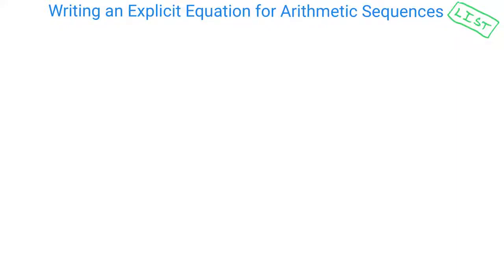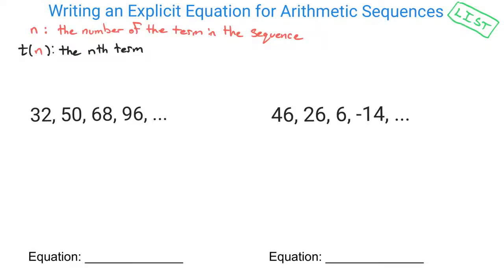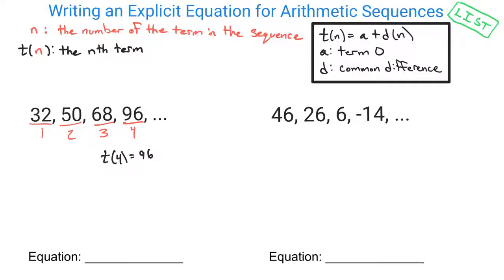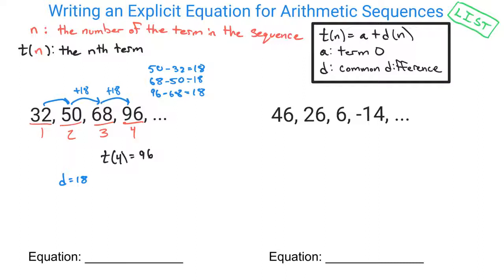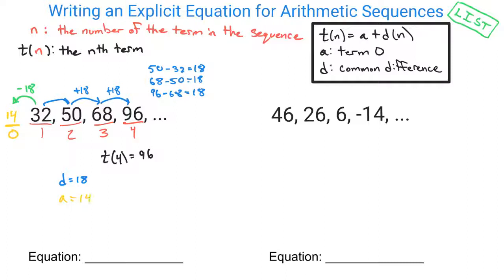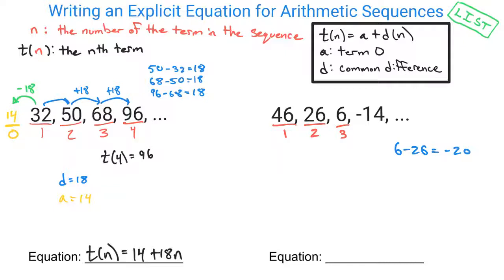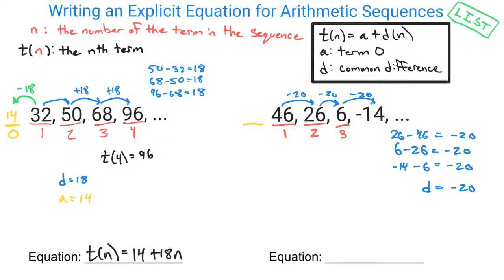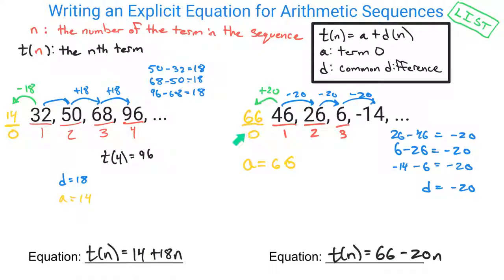Write an Explicit Arithmetic Equation from a Sequence List